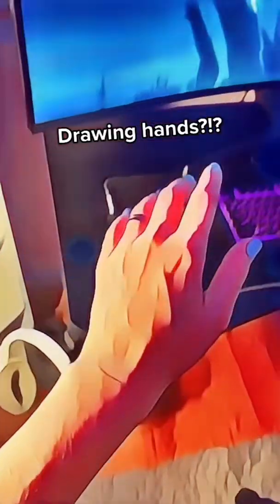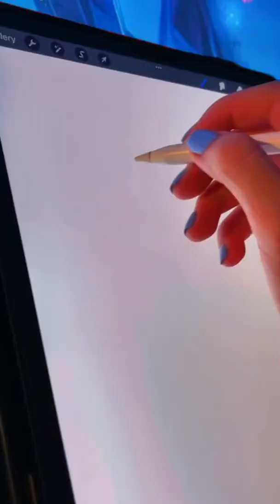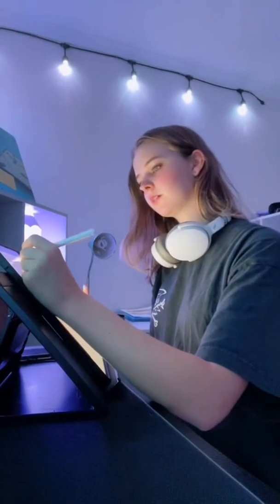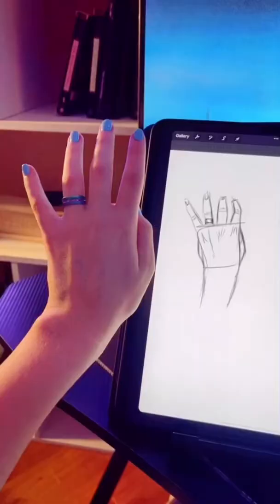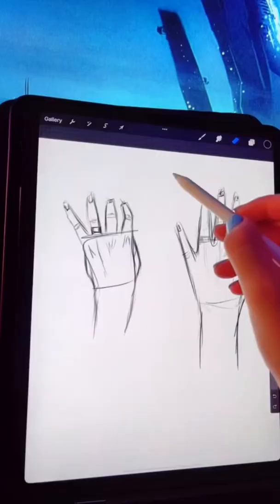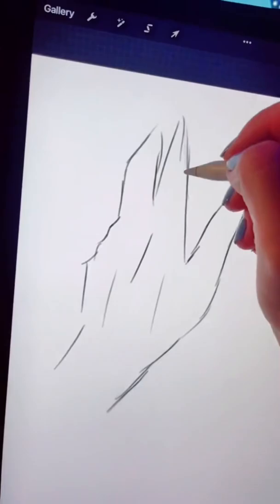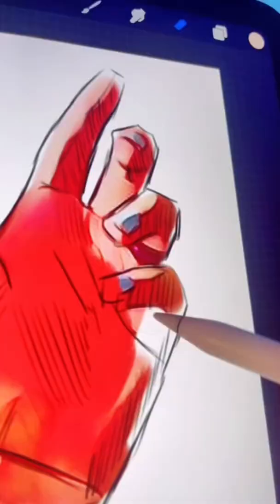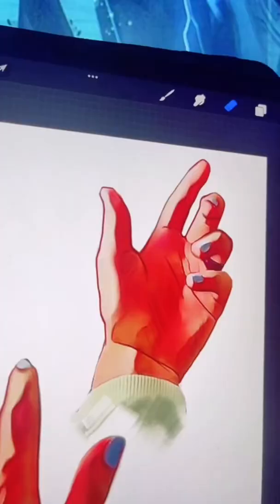Does this Tiktok filter work?! 👏👋